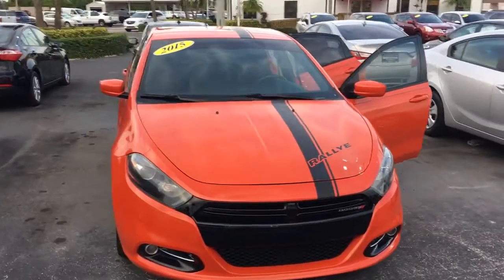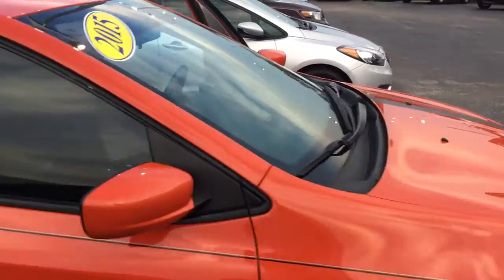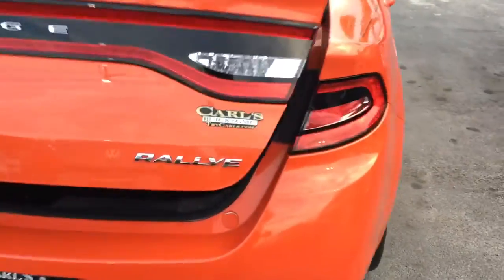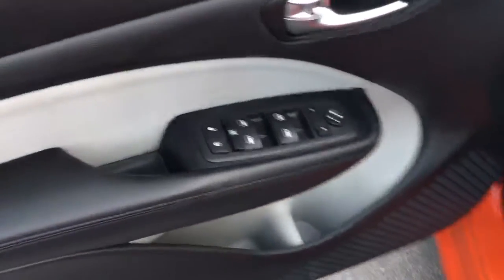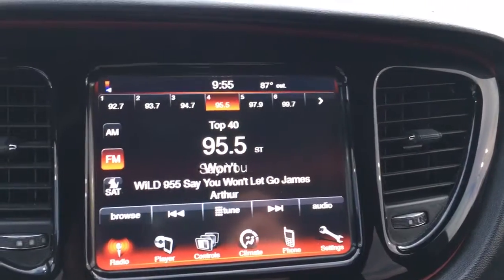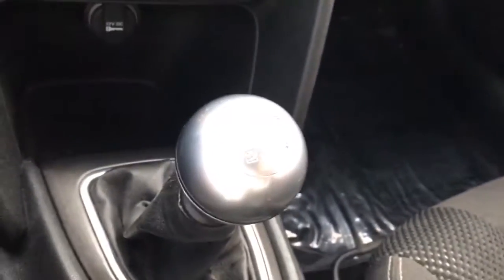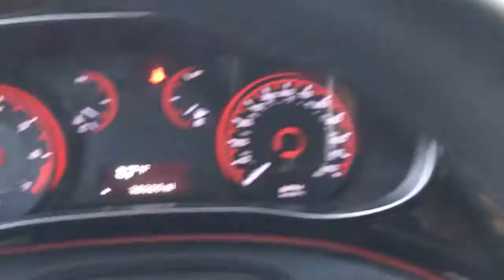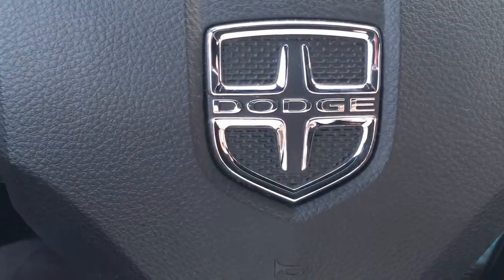2015 Dodge Dart SXT AP8048